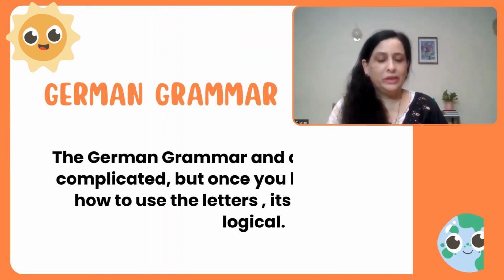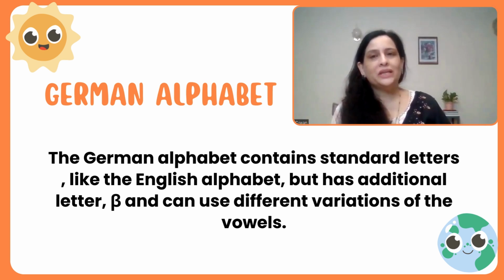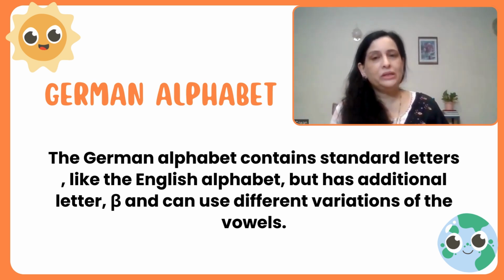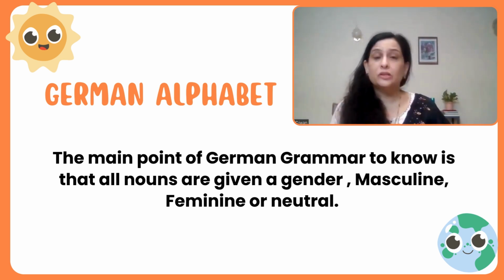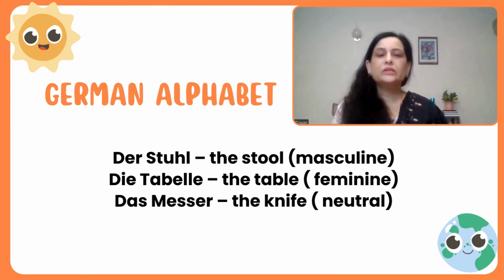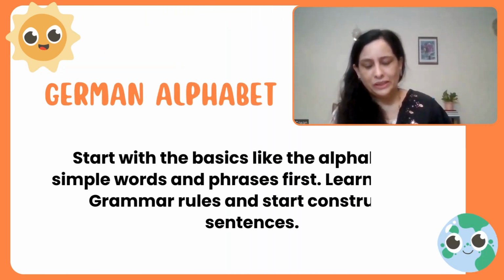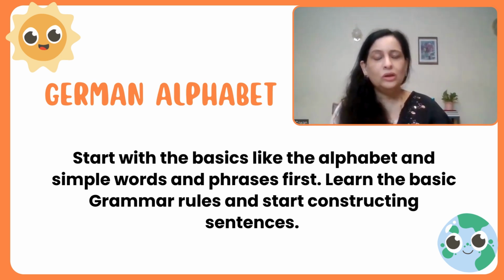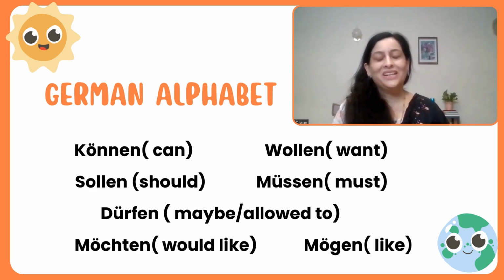German Grammar and Alphabet | How to learn Grammar easily| German For Beginners | GermanwithGauri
Greetings, German enthusiasts! I'm a German teacher, and have been conducting online and offline classes for many years now. I have studied German from Goethe Institute, New Delhi, as well as Deutsch School, Schauffhausen, Switzerland. I hope my videos help you learn German!

About this Video:

Dive into the fundamentals of the German language with this comprehensive guide to German grammar and alphabet! Whether you're a complete beginner or looking to brush up on your German skills, this video is perfect for you. Learn the essentials of German grammar and master the alphabet to start your language learning journey. From pronunciation tips to grammar rules, this video has got you covered. Get ready to impress others with your newfound knowledge of German for beginners. Watch now and enhance your language skills with this enlightening tutorial on German grammar and alphabet! 🌟📚